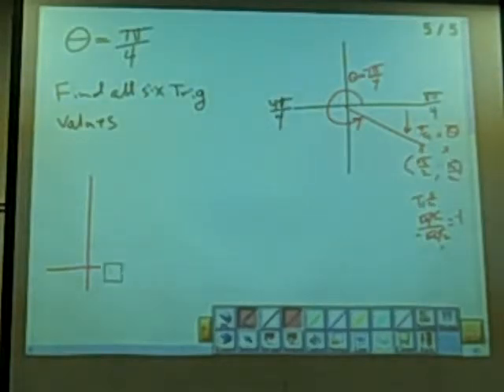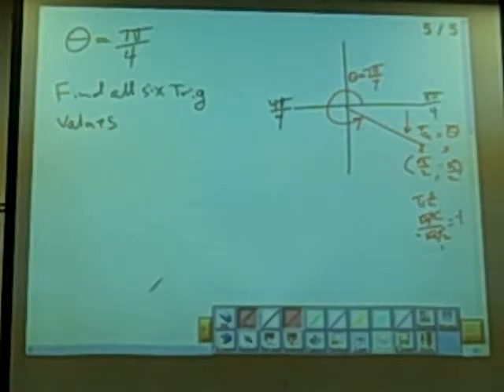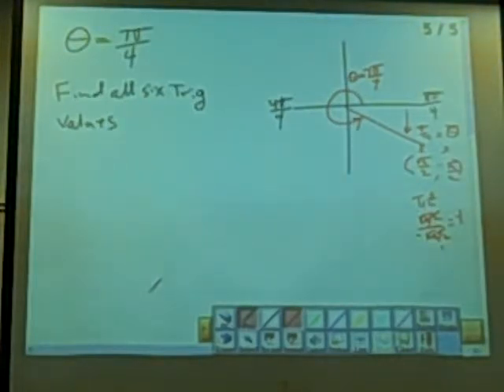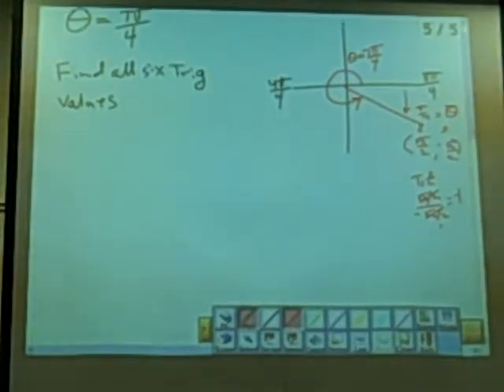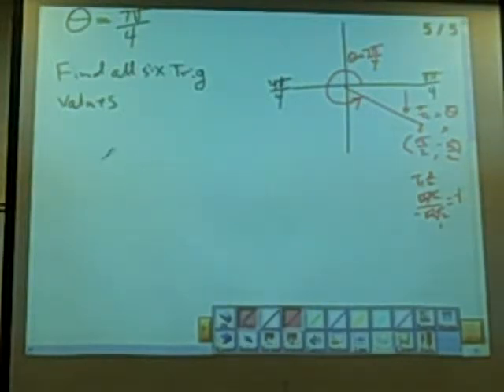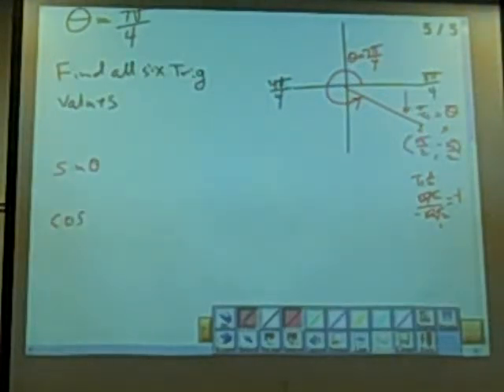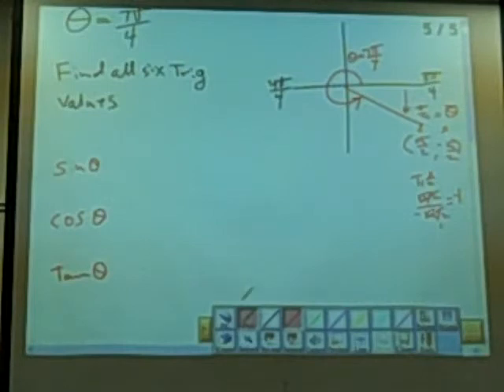Find All Six Trig values form 7pi/4 172L7p6.AVI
finding trig values from sine, cosine, tangent and their reciprocals.